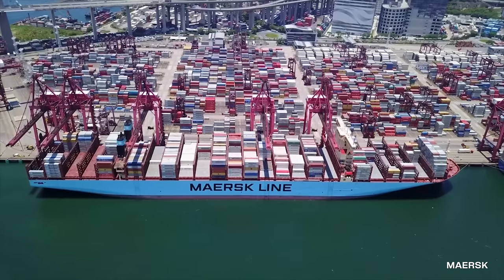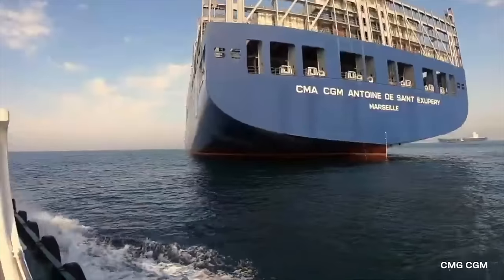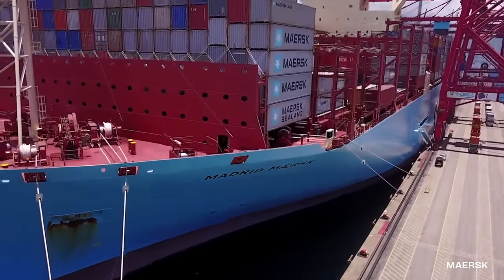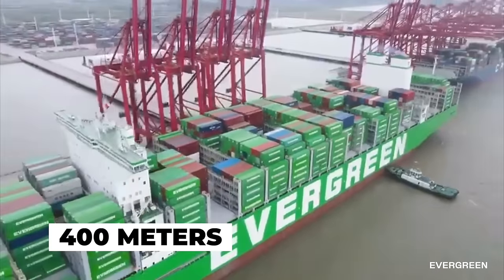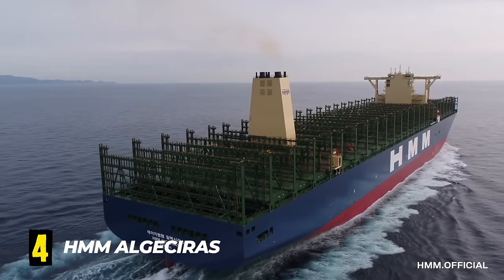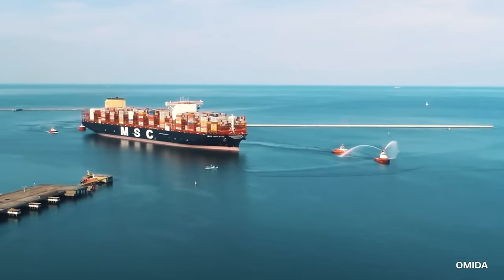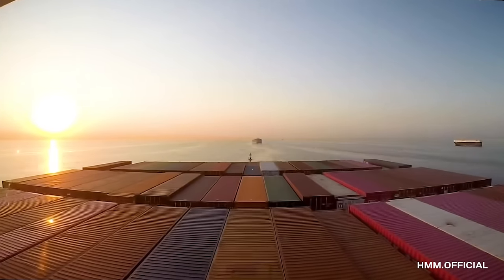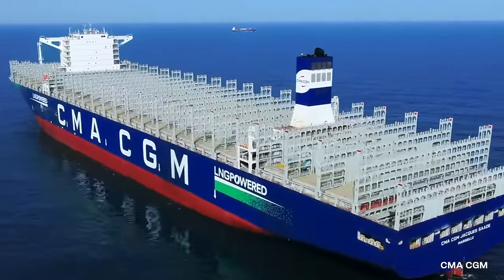10 Largest Bulk Carrier Ships in The World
10 Largest Bulk Carrier Ships in The World

Welcome to 10Banger! We bring you the best and most fascinating Top 10 lists about machinery, trucks, heavy equipment, and technology. Our informative videos showcase the latest advancements in these industries, providing insight into the world of heavy machinery and the technology that drives it forward. Whether you're a fan of massive trucks, construction equipment, or just love learning about the latest in tech, you won't want to miss our videos.